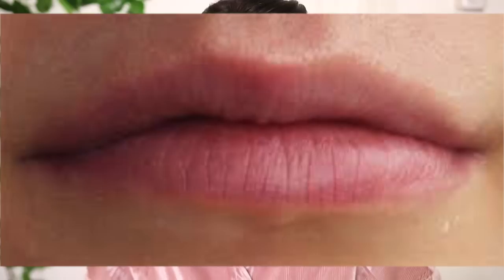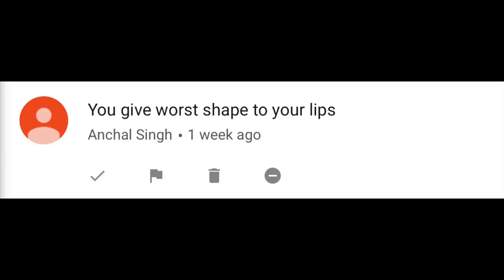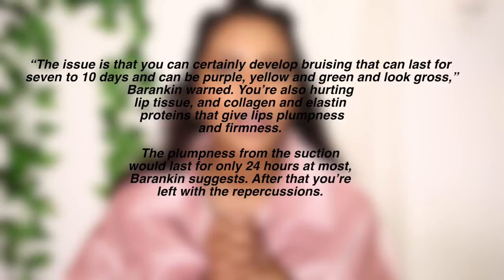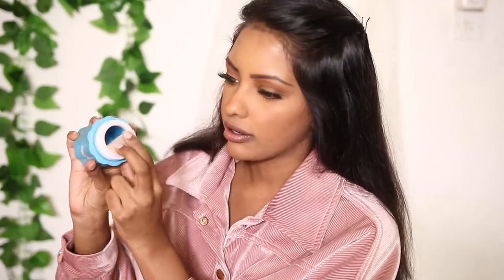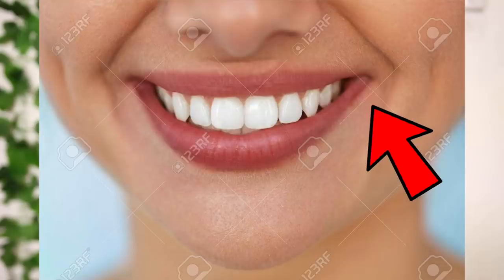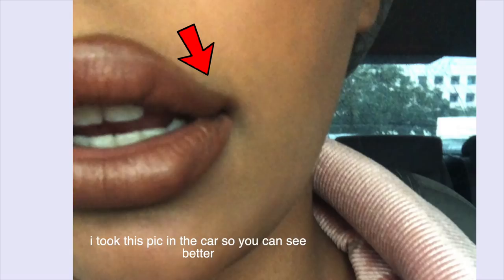how i make my lips look big lol ♡ fake a lip job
➝ Instagram/ Twitter/ Snapchat: @anncytwinkle

Candylipz lip plumper
Cork mac lip liner
Colourpop kae lipstick
Desi x katy no creamer please lipstick